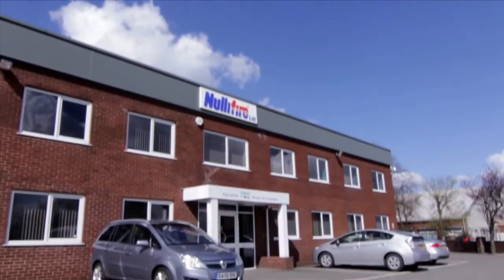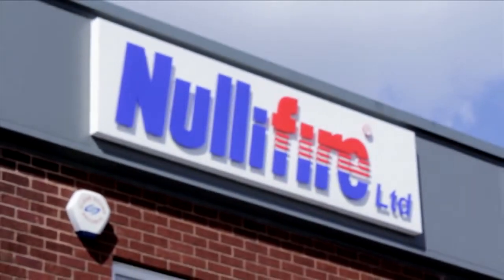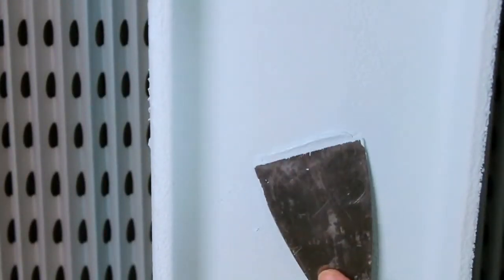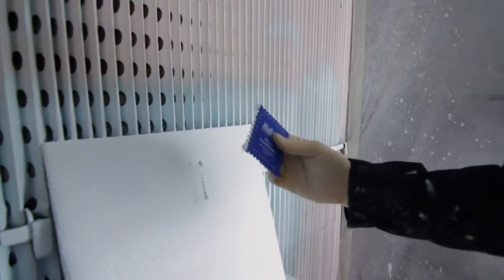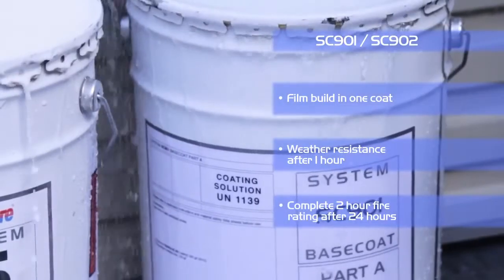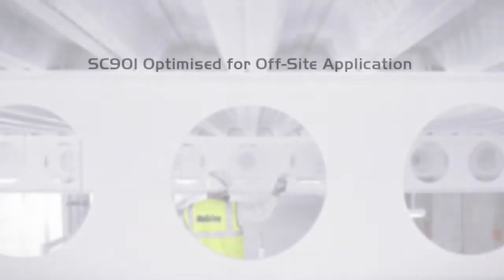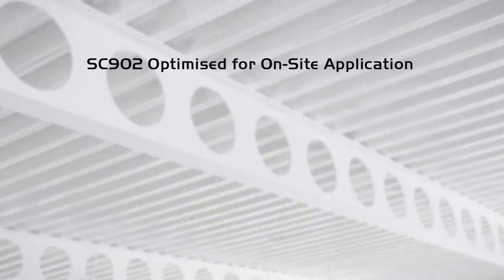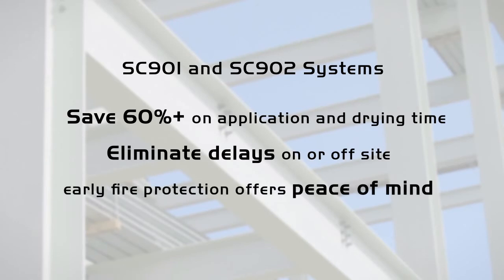Fast Track intumescent coatings - Nullifire SC900 Series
The new SC900 series from Nullifire is the "next generation" of structural steel fire protection products. Two hour fire protection can be achieved in just one coat in 24 hours instead of 7 days for conventional products.